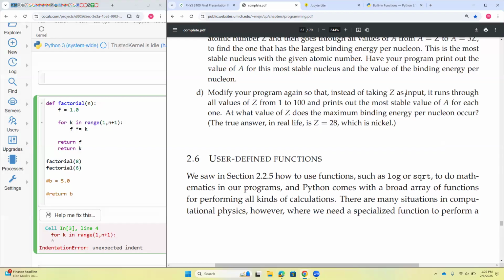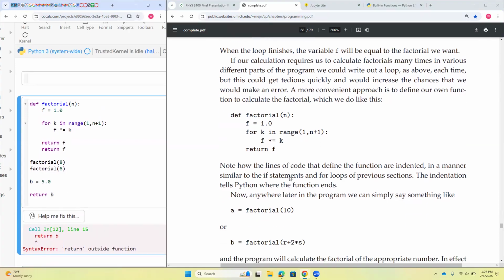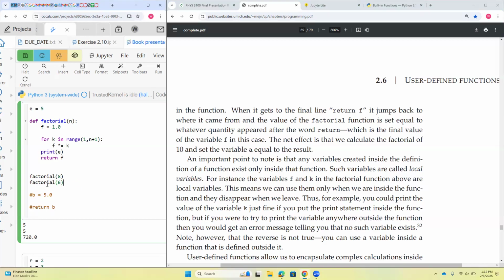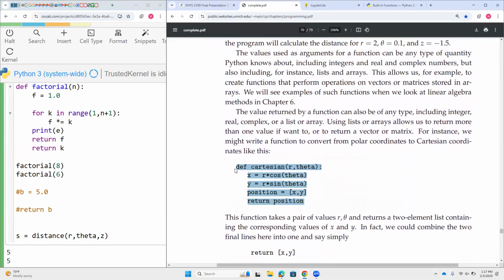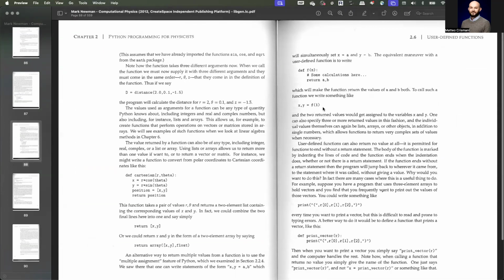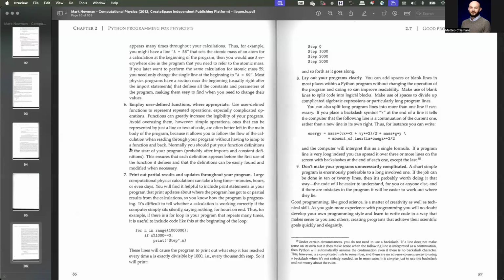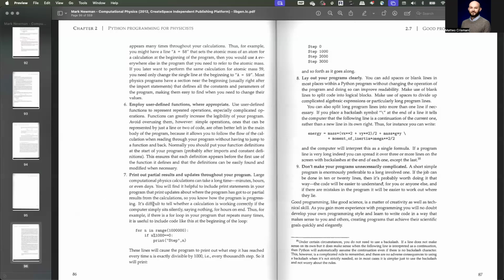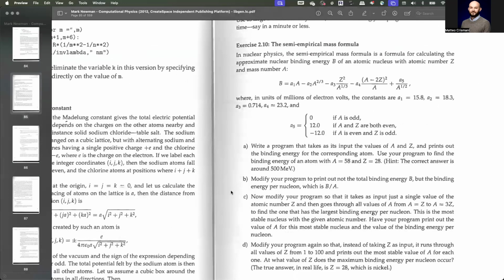PHYS 3300: User Defined Functions